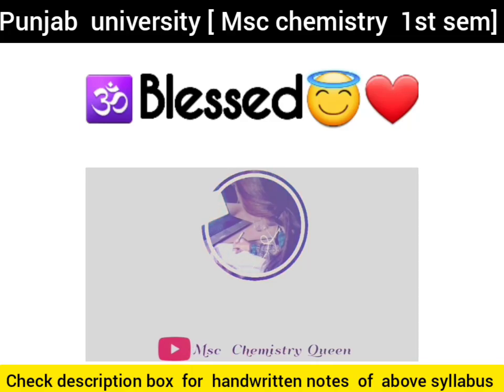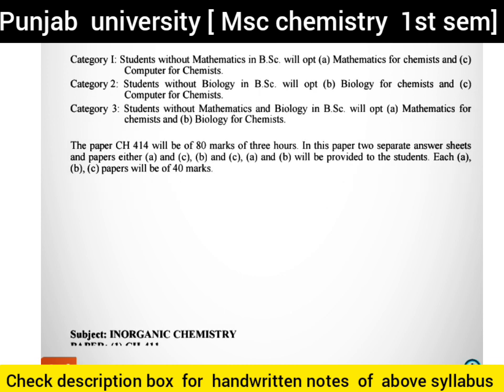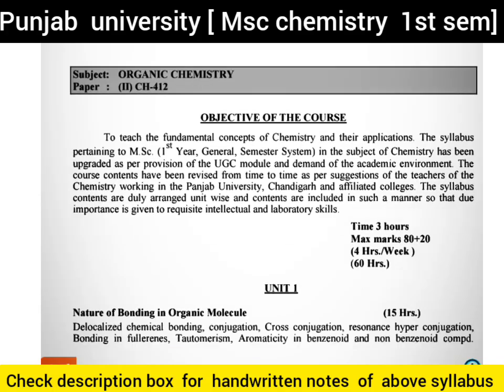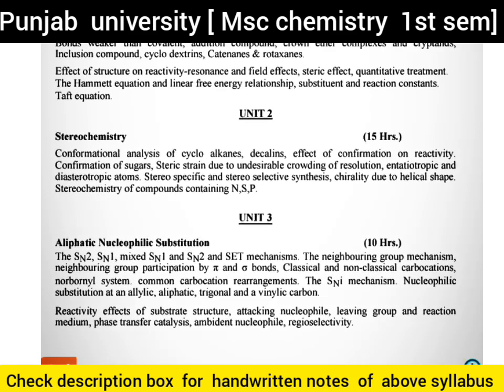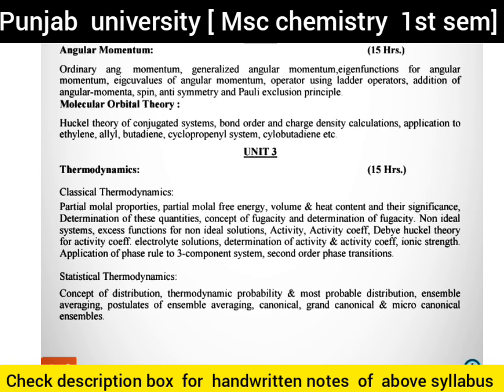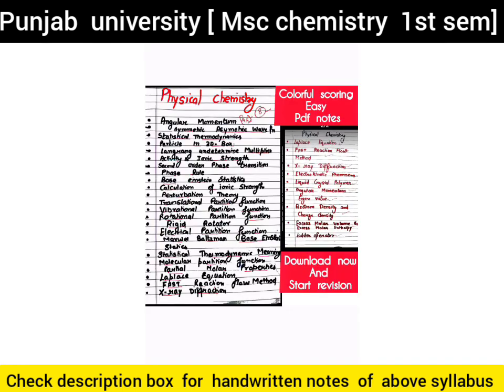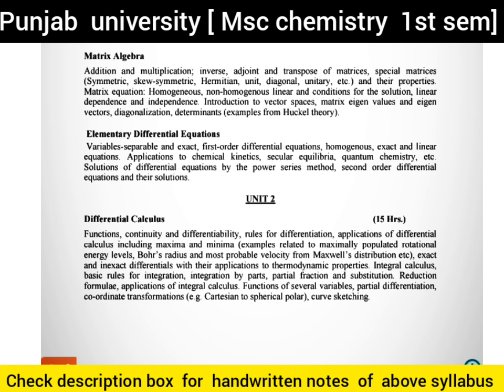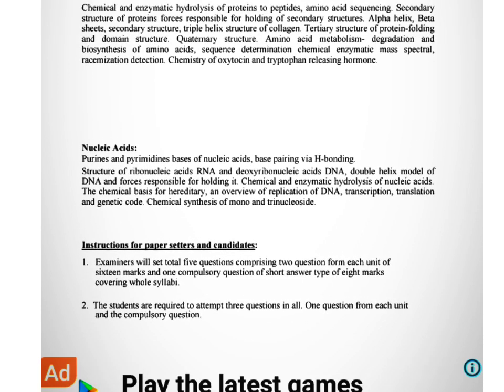M.sc chemistry 1st sem syllabus || latest syllabus of Msc chemistry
Msc  chemistry  syllabus 2021  ||    Msc  chemistry  syllabus  latest   2021 .   for  1st sem
Facebook - chemistry queen. Phonepay number - 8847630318 Msc_chemistry_queen #2021 msc # syllabus ● Inorganic sem1 notes

Msc chemistry first year
Msc chemistry  second year

spectroscopy_all_,topics
Application of spectroscopy
spectroscopy lectures